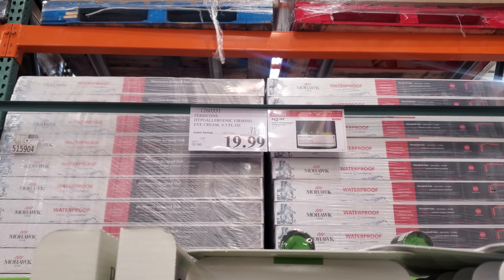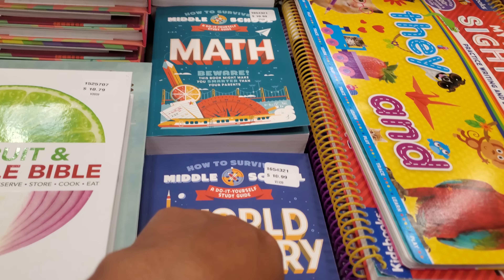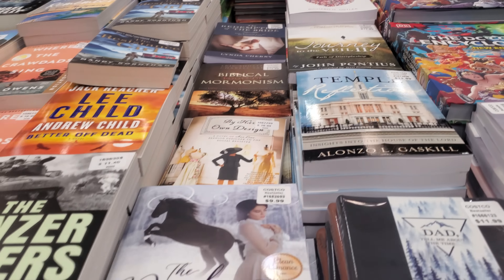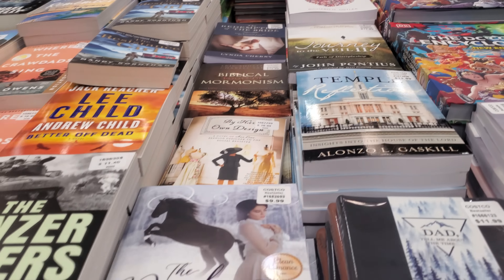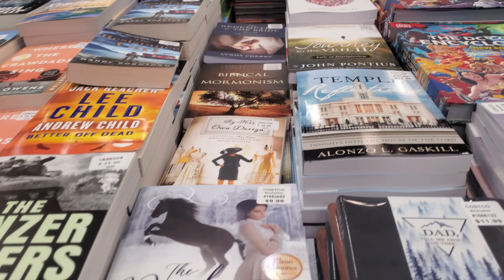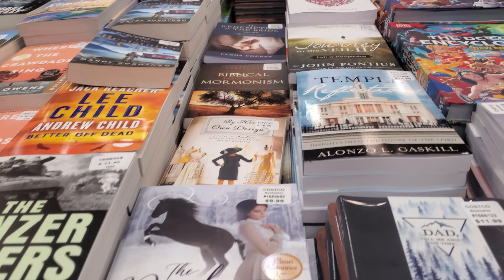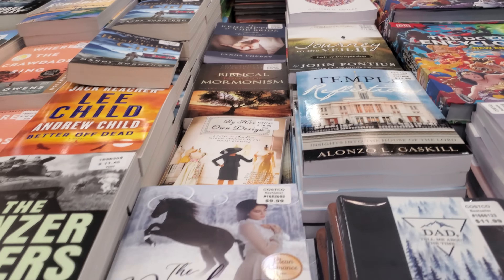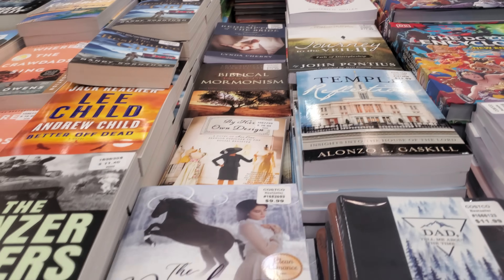COSTCO BROWSE WITH ME NEW FINDS 2022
new beauty products at Costco, Costo deals, costco sale, snacks, dog item, pet toys and more. Please always stay safe and BUCKLE UP!